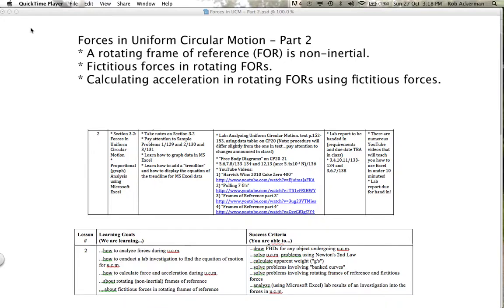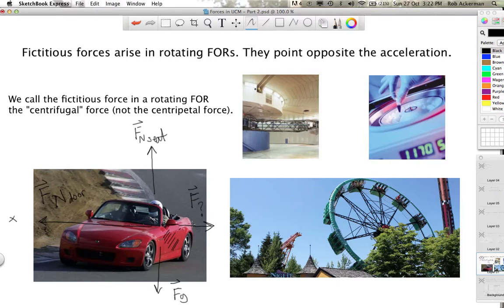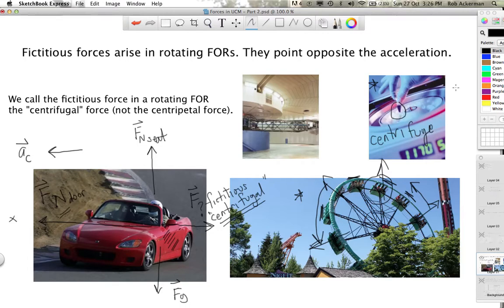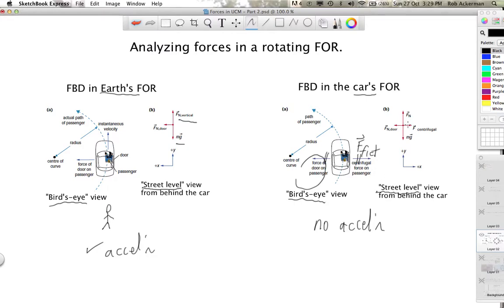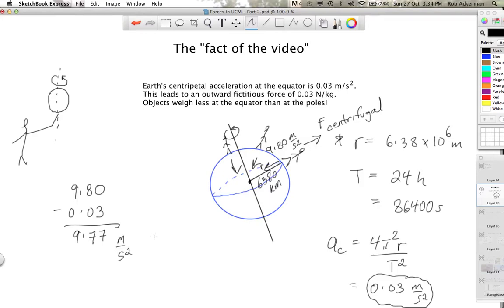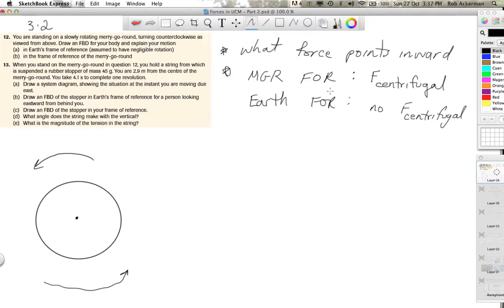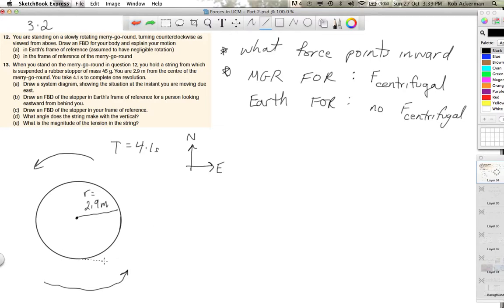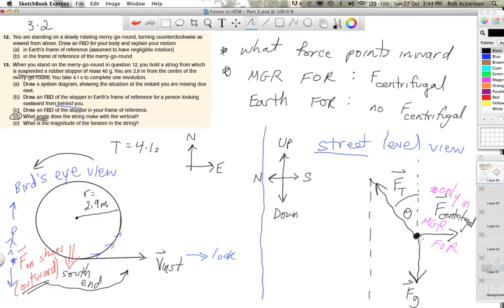Forces in Circular Motion - Part 2 - Grade 12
This video is part two of the two videos that introduce forces in u.c.m. The topic of discussion is the fictitious ("centrifugal") forces that arise in rotating frames of reference. I will show you how to draw the FBDs for these situations in both the inertial (Earth) and non-inertial (rotating) FORs, and give you some hints for solving some questions from the textbook.